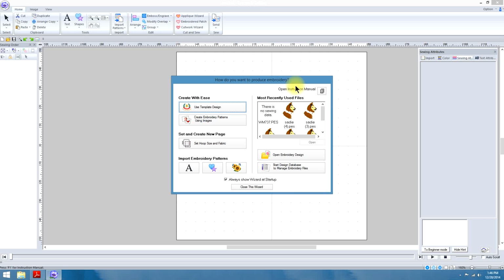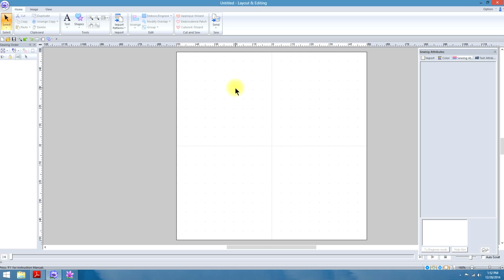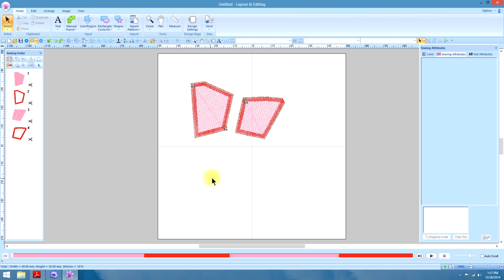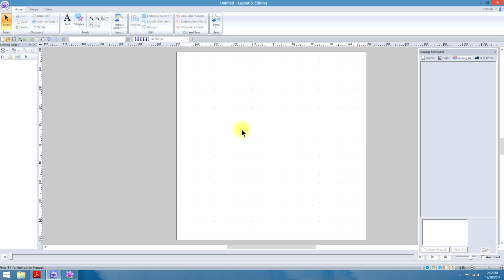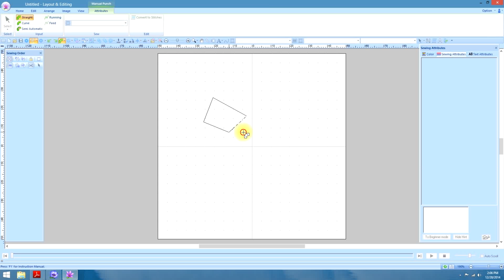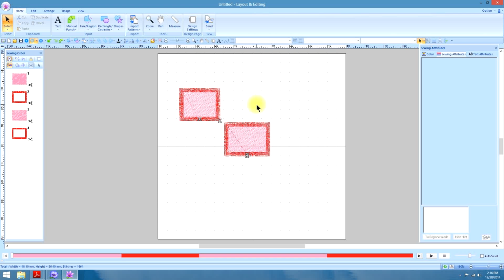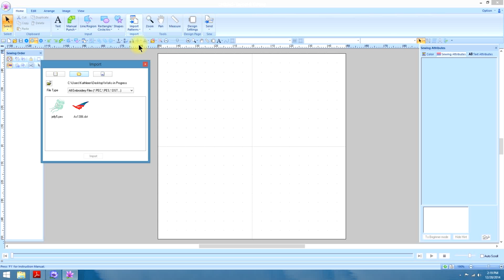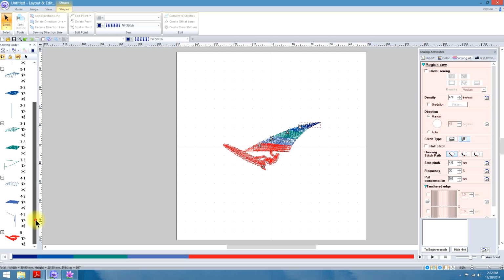PE Design 10 Intro (1)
This is my lengthy attempt to gloss over some of the bigger features and changes in Brother's PE Design 10 from the previous version Next.